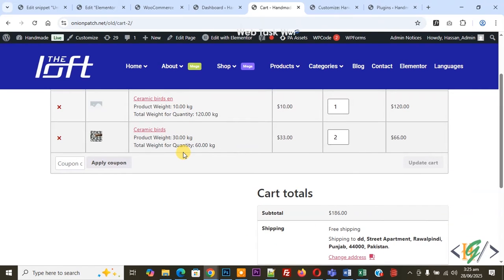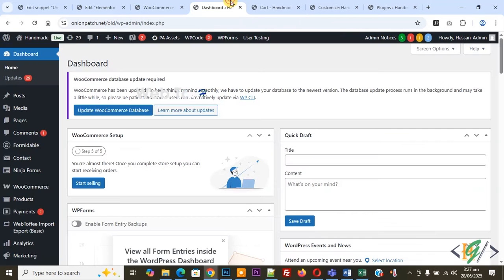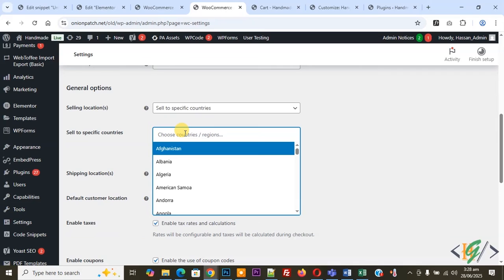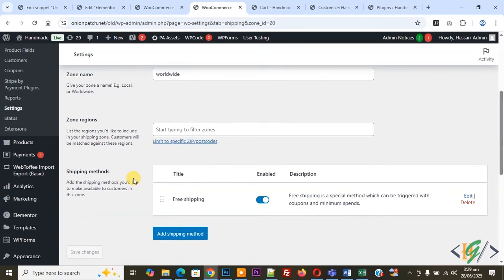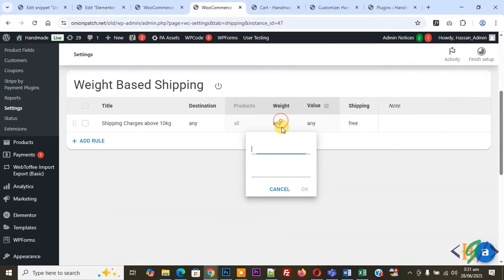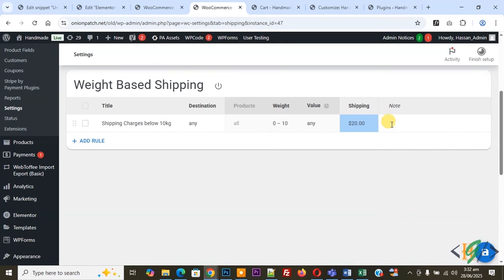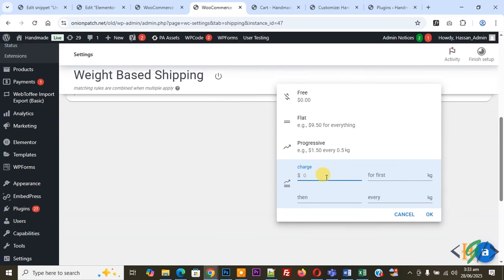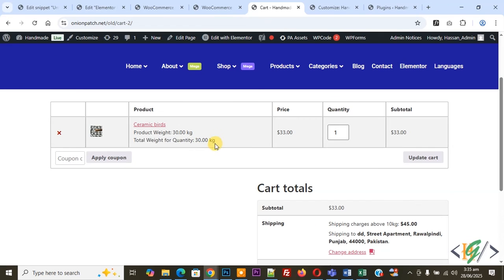How to Apply Shipping Based on Cart Weight for Specific Country & Disable Others in WooCommerce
Set shipping charges based on total cart weight for specific country in woocommerce. In this woocommerce tutorial for beginners you will learn how to add shipping charges or price based on total cart weight for specific country and disable selling and shipping to all other countries using plugin " WooCommerce Weight Based Shipping " in wordpress website.

So in woocommerce general setting we select only specific country. When we select specific country then other countries will disable or blocked automatically.

So we are using plugin and in plugin we are going to set weight based shipping rule for specific country. So you can select any specific country like USA / UK / Canada then select weight then you can select flat rate / progressive price or flat + progressive option then add your delivery fee amount. So you can add delivery fees according to your requirement. So you cart container total product order amount and shipping charges will be change when products quantity increase or decrease for specific country.

Checkout this Video:
How to Show Each Product Weight with Total Quantity Weight & Order Weight WooCommerce Cart Checkout